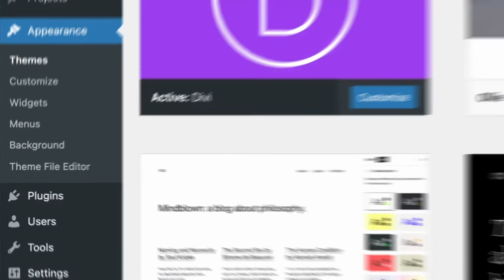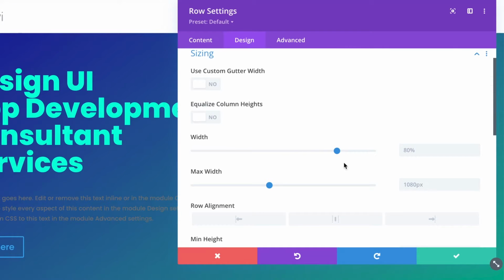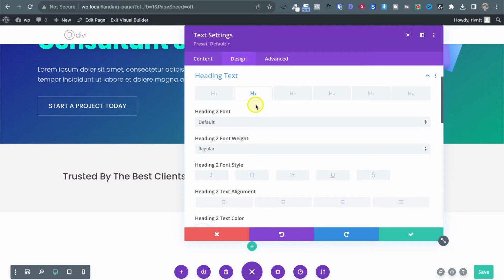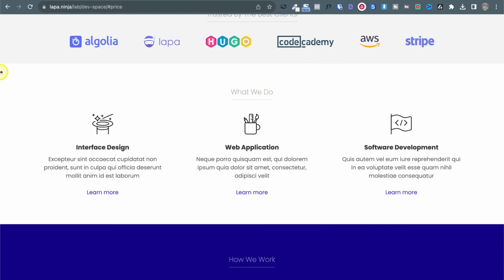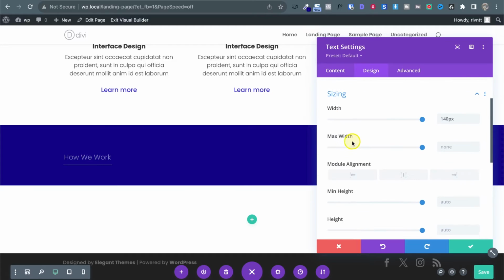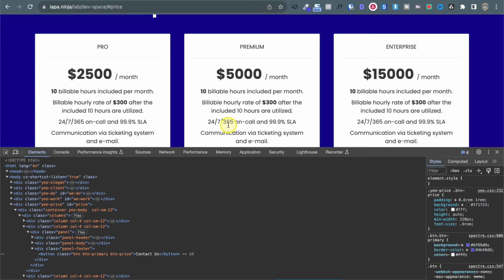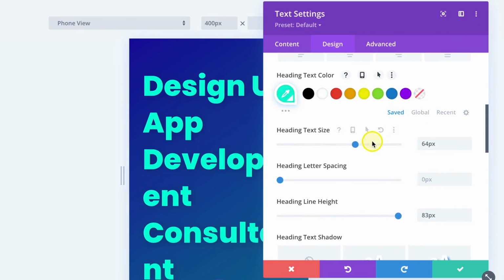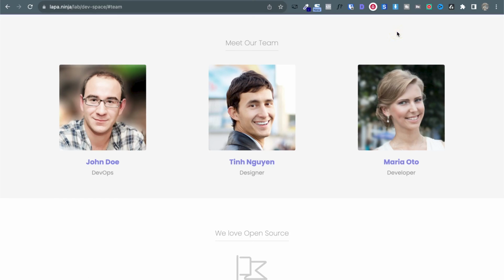Divi Builder Tutorial For Beginners 2025 (Learn Step-By-Step)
In this tutorial I teach you how to create this website with the Wordpress Divi theme. The purpose of this step-by-step tutorial for beginners is to show you how easy it is to create or replicate a website design using the Divi theme visual builder.

If you are starting with Divi, I hope this video will help you learn how to use many of Divi's tools.

The Divi theme is the most popular WordPress theme in the world. The Divi theme makes it easy to create websites using its visual builder.

Let me know if this video has been helpful to you, if you need any help or if you have any questions. Thank you very much for watching.

📣 Check my new website with everything you need to know about Divi
Is just getting started!

GOT QUESTIONS?
Please leave them in the comments below and i'll answer them all.

CHAPTERS
00:00 Intro
00:28 Create new page
01:20 Get assets ready
02:22 How to use SVG files
05:02 Section 1 (Hero Hader)
25:57 Section 2 (Logos)
41:45 Section 3 (What We Do)
51:25 Section 4 (How We Work)
01:13:18 Section 5 (Pricing)
01:18:20 Section 6 (Team)
01:22:24 Mobile settings
01:25:50 Footer
01:30:18 Header
01:33:30 Menu